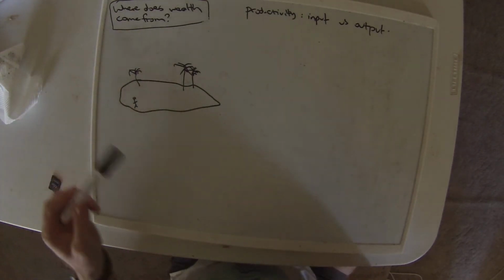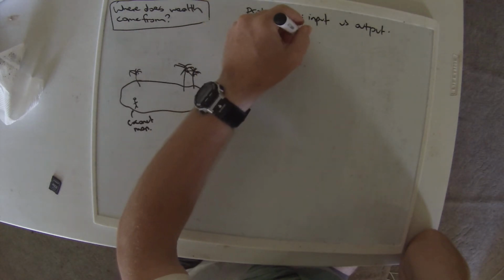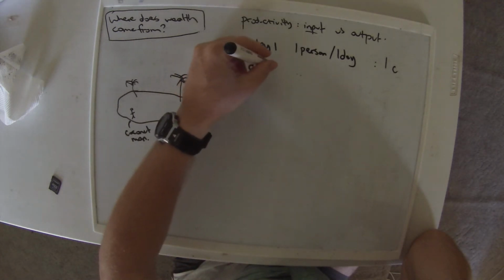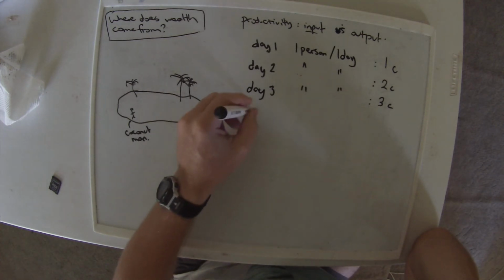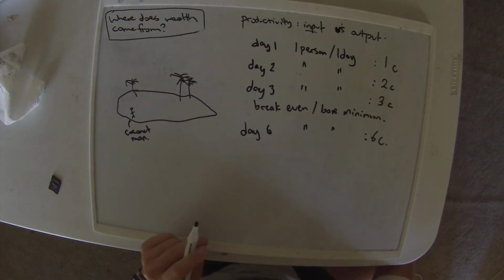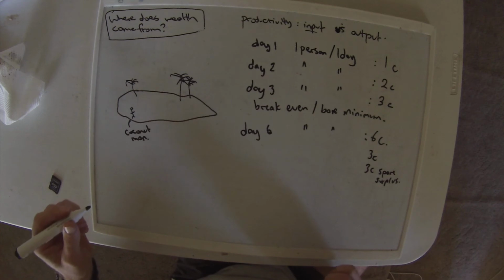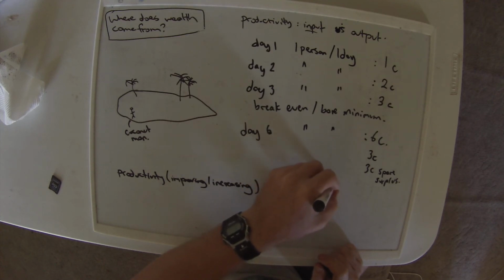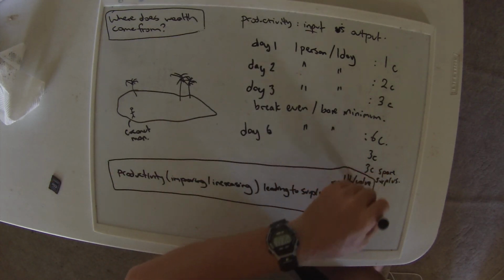How The Economy Works Series - #2 - The Introduction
This is a video using a simple illustration - the adventures of coconut man - stranded on an island -  to show how increasing productivity leading to surplus leads to wealth, freedom and choice.  This simplification needs to be built upon to allow an understanding of how productivity and surplus fit into the more complicated story of economies at the scale of a whole country and this video is one of a series which will do that.